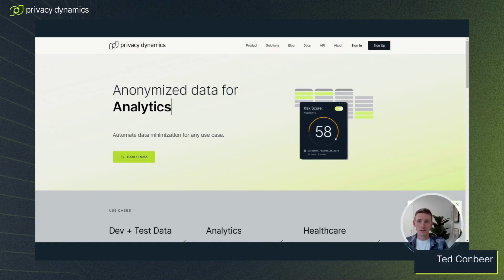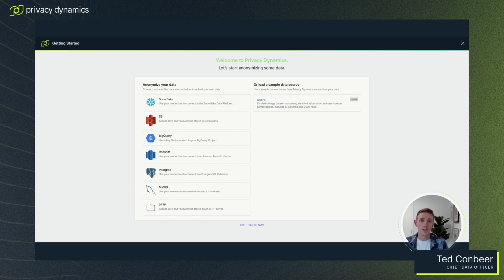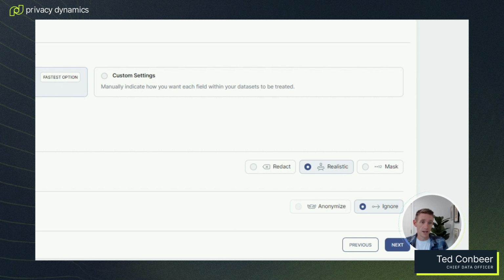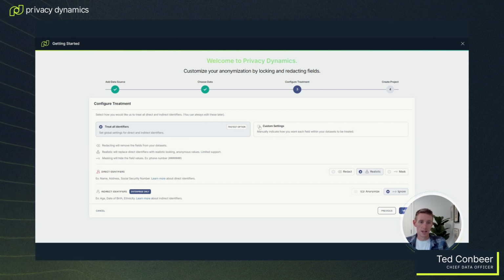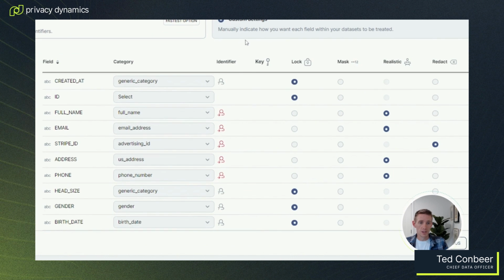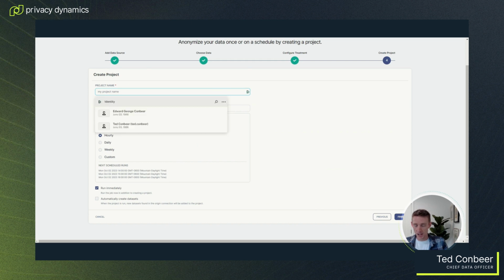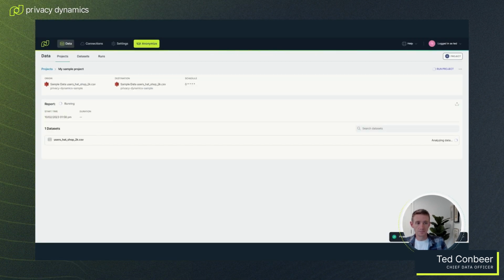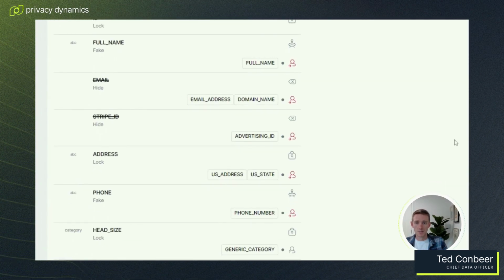Getting Started with Sample Data